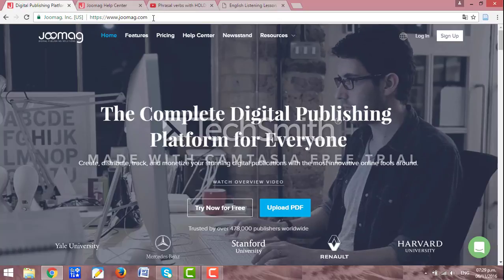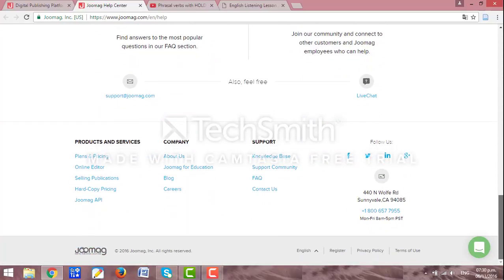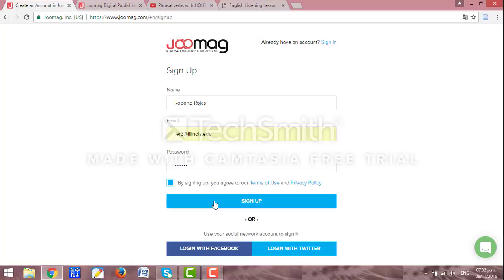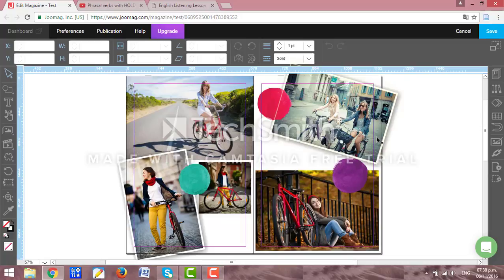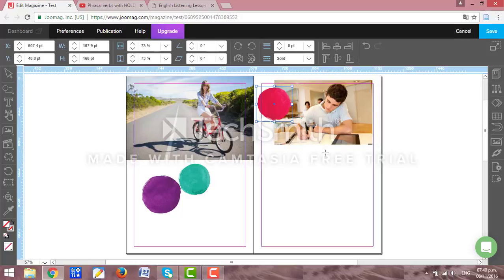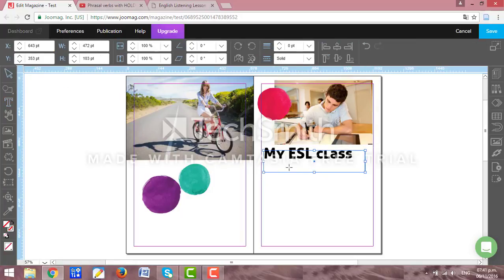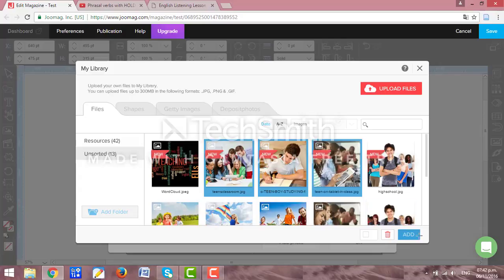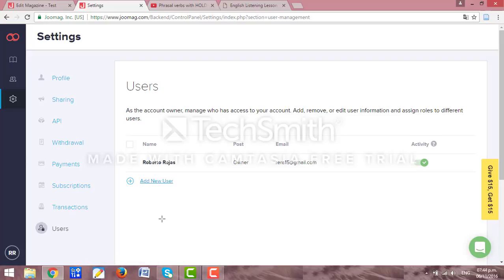How to use Joomag for language teaching and learning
This tutorial aims at introducing language teachers and learners on how to create collaborative projects by designing their own online magazines using Joomag online editor. I will first introduce Joomag as web-based tool, next explain how to sign in, then show how to design an online magazine, and finally suggest ways to use it in the language classroom or collaboration projects.